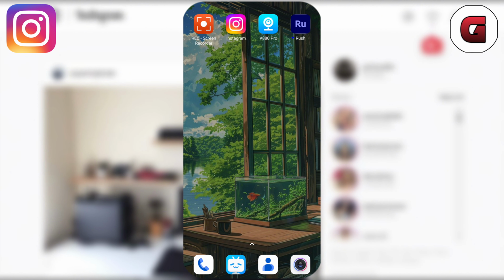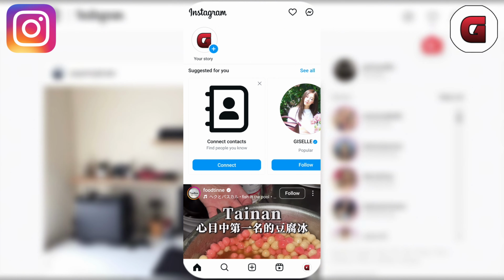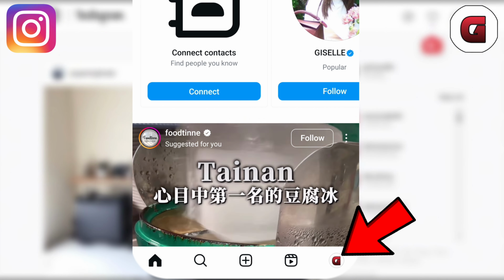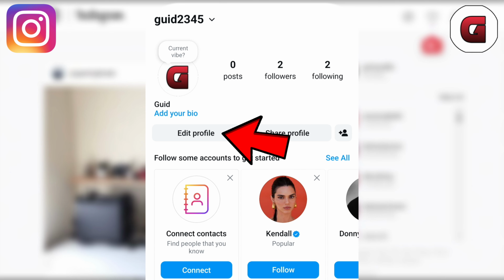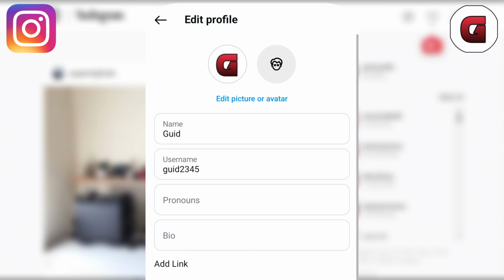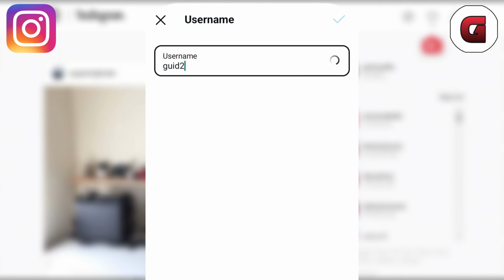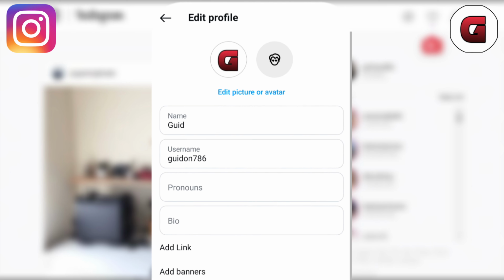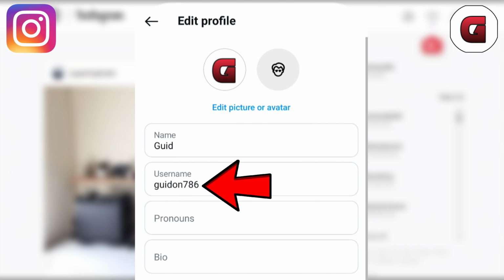How to Change Your Instagram Username - Full Tutorial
Learn how to change your username on Instagram with this quick tutorial video.